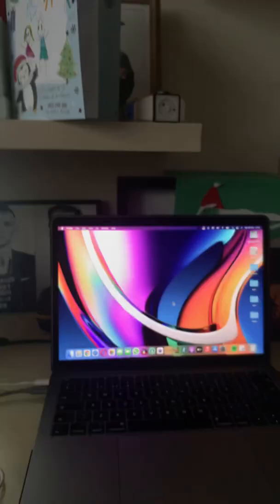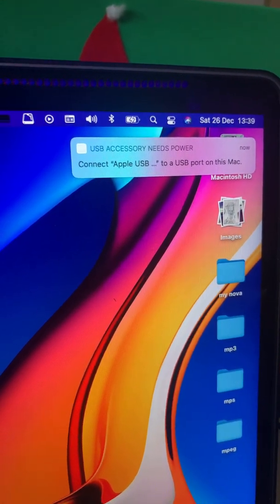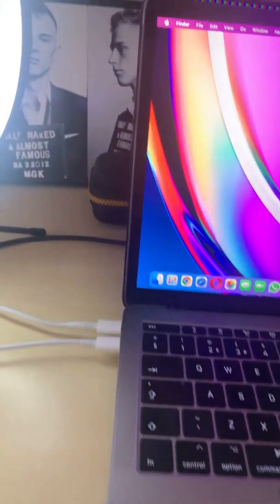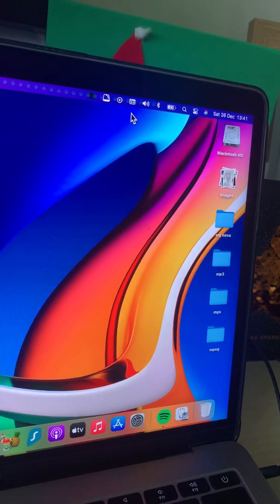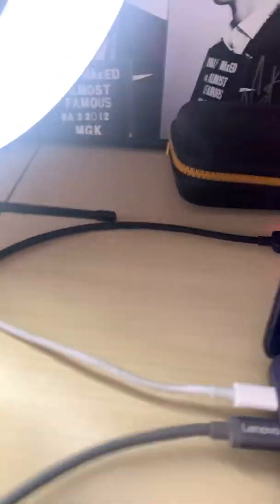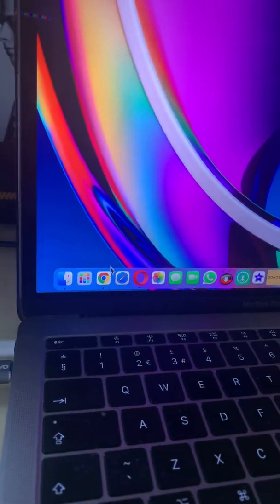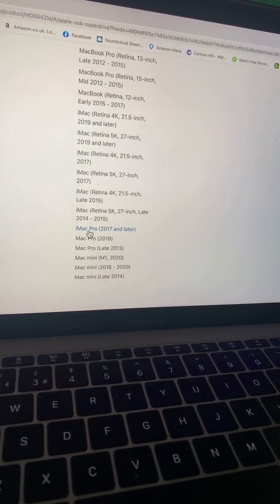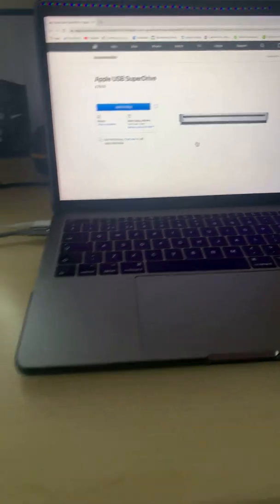HELP!! MacBook Pro SuperDrive not working!!!!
Please can someone help me to get the Apple usb SuperDrive to work on my Apple MacBook Pro 2017 model